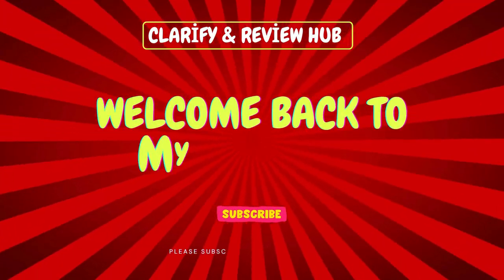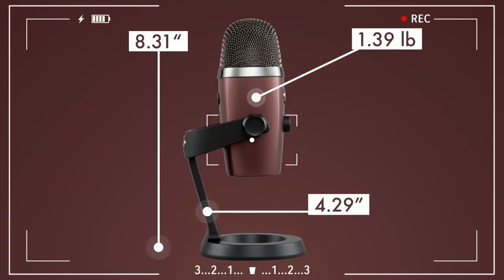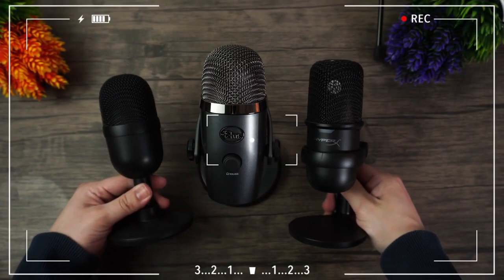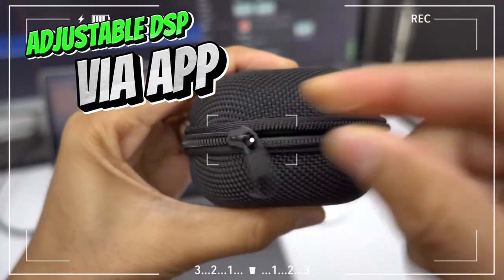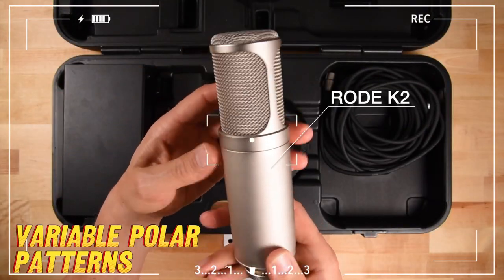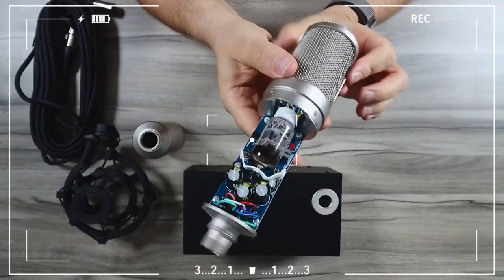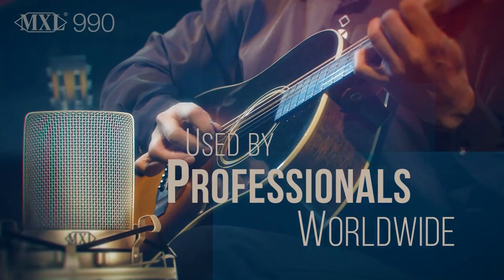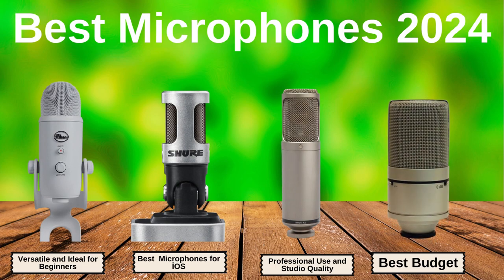Best Microphones for Podcast and ASMR 2024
🎤🔊 "Unveiling the Best Microphones for Podcast and ASMR 2024" 🎧✨

Are you diving into the world of podcasting or creating those tingling ASMR videos and searching for the perfect microphone to elevate your audio quality to professional heights? Look no further! In this video, we break down the top microphones of 2024, ensuring your voice sounds clearer, crisper, and more captivating than ever. Whether you're a budding podcaster or an ASMR artist, we've got the mic for you.

👉 WHAT WE COVER:

🎙 Blue Yeti: The all-rounder USB microphone, perfect for beginners and versatile enough for various recording settings.
📱 Shure MV88: Ideal for on-the-go creators, this portable mic delivers exceptional quality directly to your iOS device.
🎼 RODE K2: A studio-quality valve microphone that promises warm and natural sound for professionals.
💸 MXL 990: The budget-friendly option that doesn't compromise on quality, great for starting your podcast or ASMR journey.